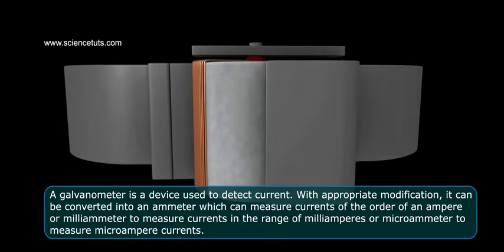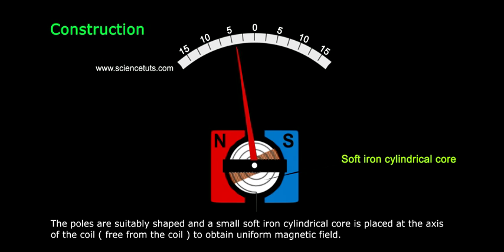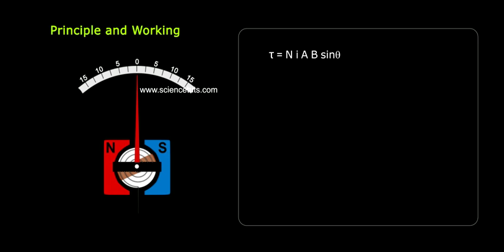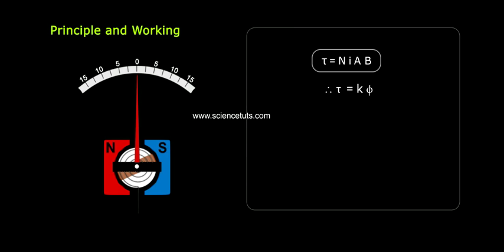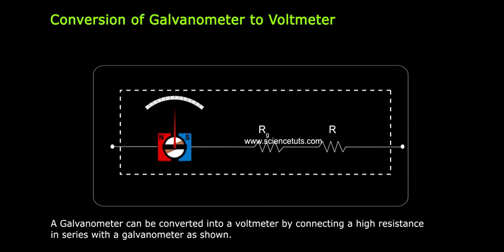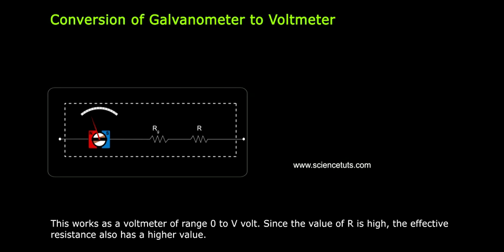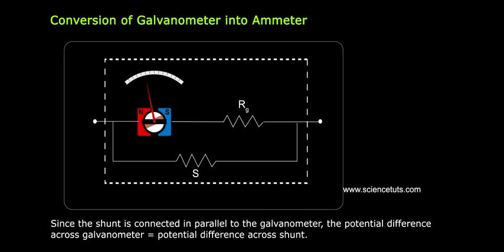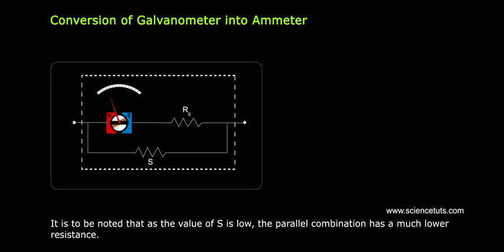GALVANOMETER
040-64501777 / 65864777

7 Active Technology Solutions Pvt.Ltd. is an educational 3D digital content provider for K-12. We also customise the content as per your requirement for companies platform providers colleges etc . 7 Active driving force "The Joy of Happy Learning" -- is what makes difference from other digital content providers. We consider Student needs, Lecturer needs and College needs in designing the 3D & 2D Animated Video Lectures. We are carrying a huge 3D Digital Library ready to use.

A galvanometer is an electromechanical instrument for detecting and measuring electric current. The most common use of galvanometers was as analog measuring instruments, called ammeters, used to measure the direct current (flow of electric charge) through an electric circuit.